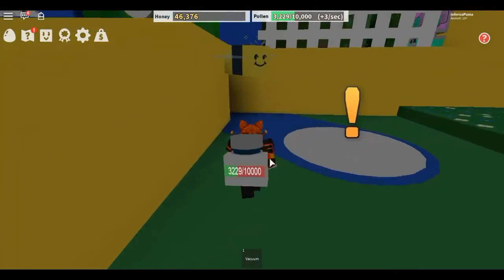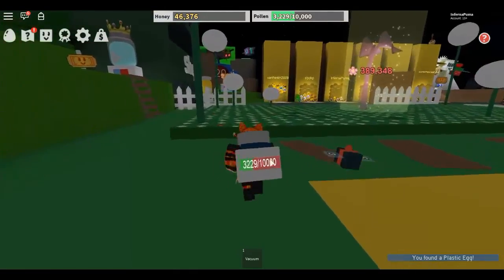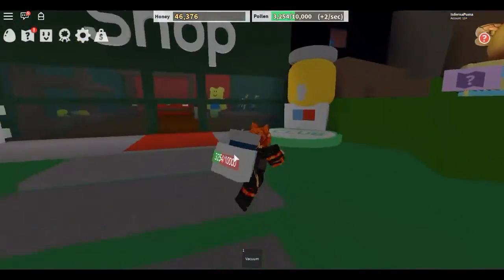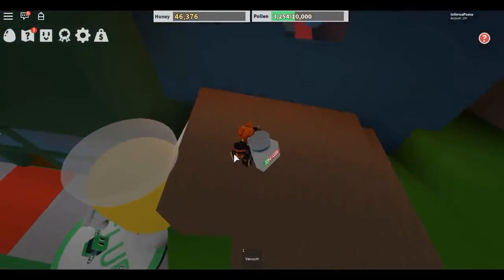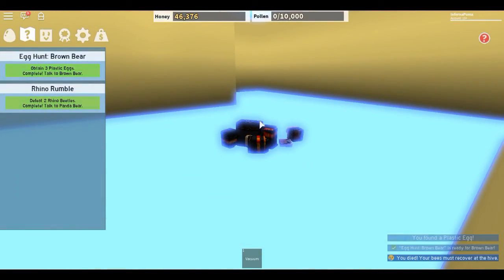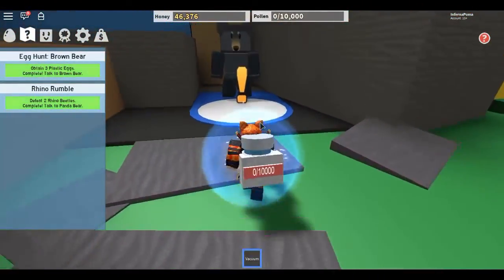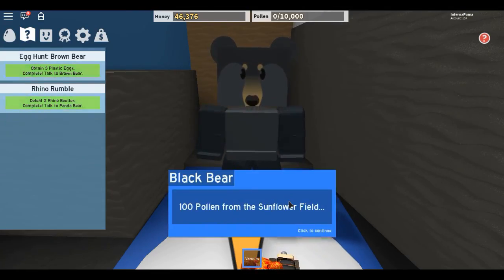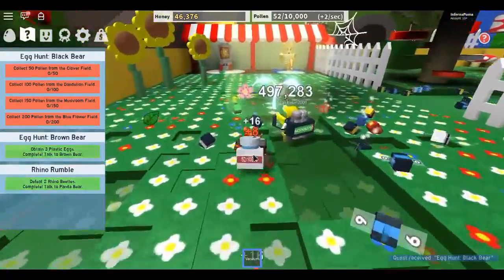[EVENT] HOW TO GET THE FLIGHT OF THE BUMBLE EGG | ROBLOX EGG HUNT 2019 - BEE SWARM SIMULATOR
In this video, I show you how to get the Flight of the bumble egg in Roblox as a part of the 2019 Egg Hunt, Scrambled in time, and in the game Bee Swarm Simulator.

Hope you enjoyed watching the video!  Thanks for stopping by InfernaPuma!